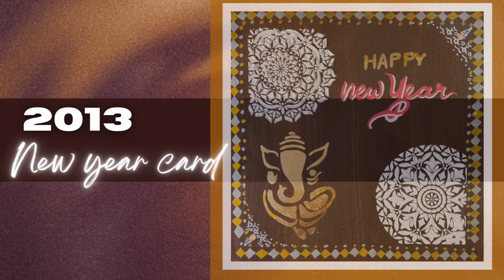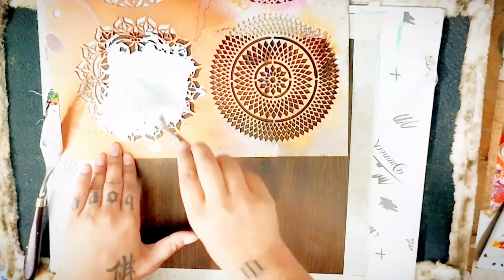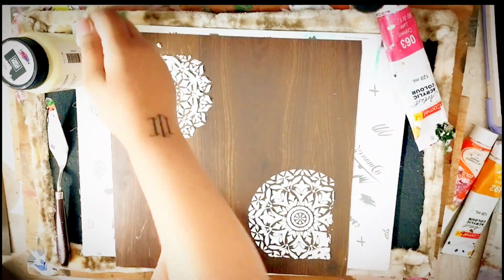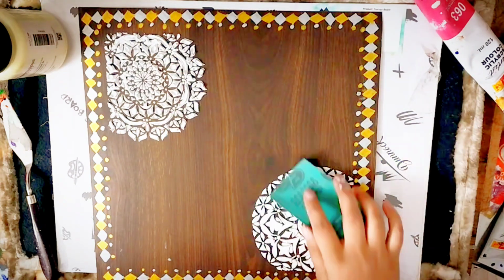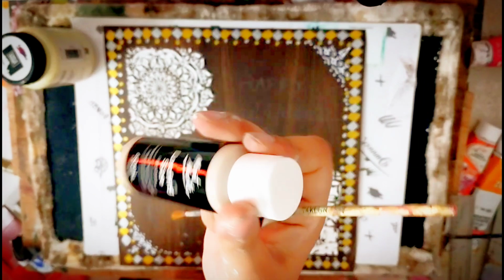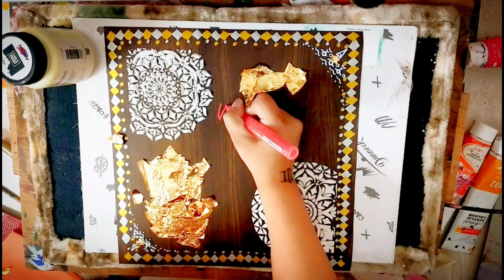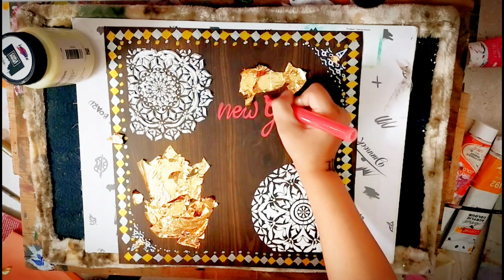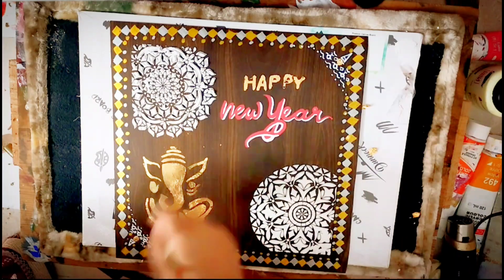Step by step tutorial of 2023 happy new year greeting card on wood panel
Materials used

(gold leaf) gold foil imitation sheet

(leafing liquid) MONT MARTE

(acrylic pen) FunBlast Acrylic Marker Colors...

(molding paste) LITTLE BIRDIE-Mixed Media

(wood panel) you can get it at any hardware shop cheaper in comparison to a stretched canvas.